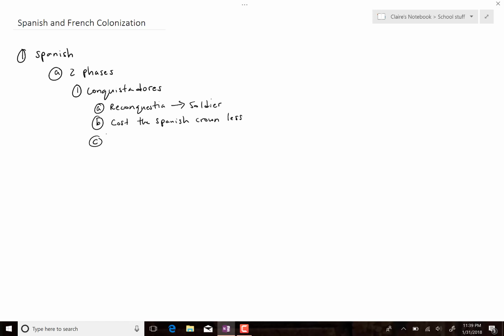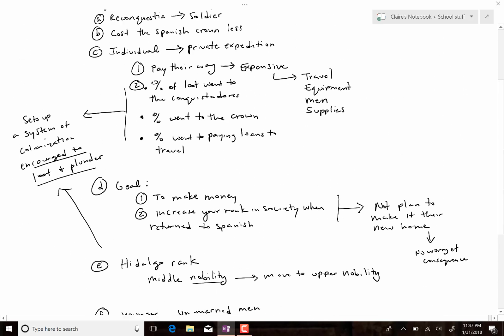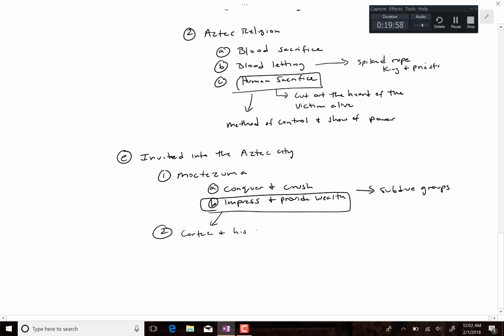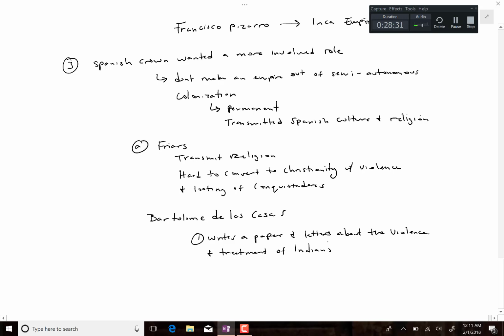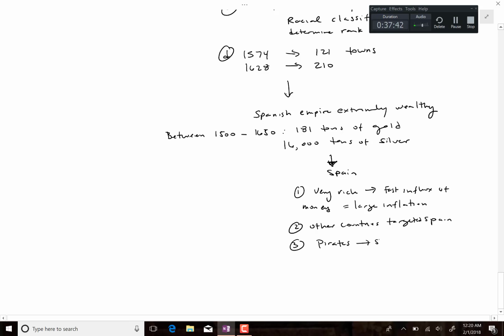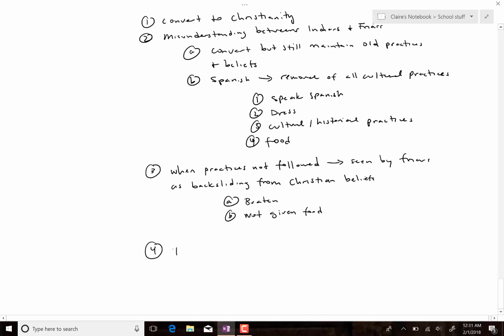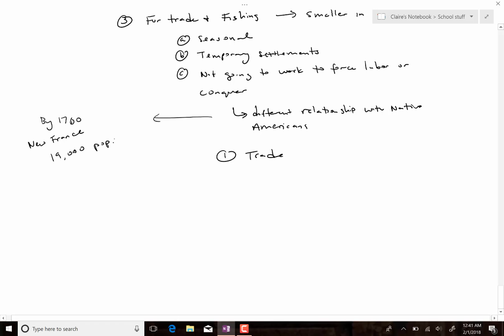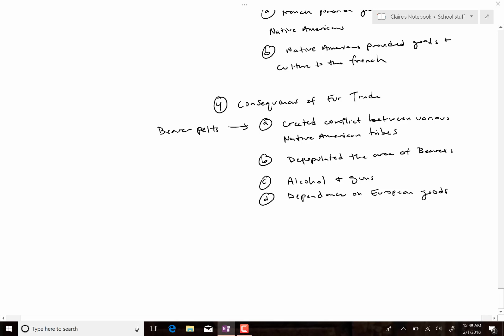Spanish and French Colonization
History. This lectures looks at early Spanish colonization and the two phases. First with the Conquistadors and then with the shift to the Spanish crown attempting more permanent colonization and control and then the French colonization and how different their structure and relationship with Native Americans was due to the focus on the fur trade and fishing